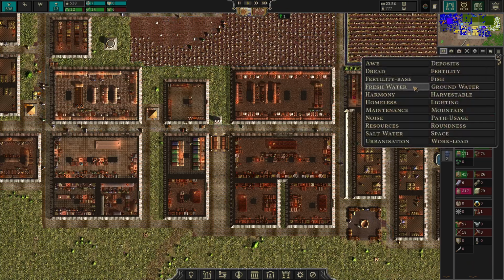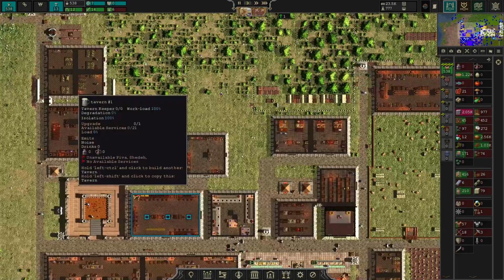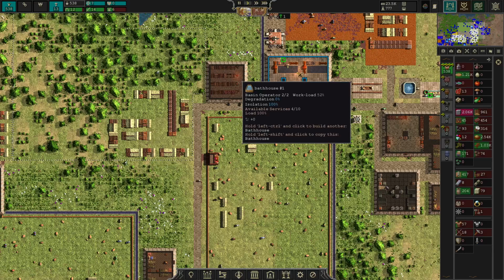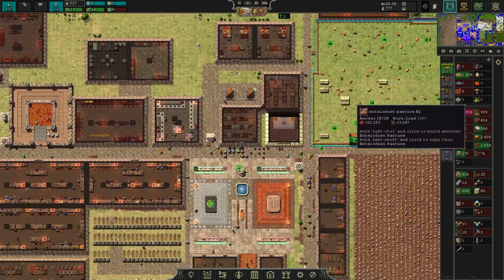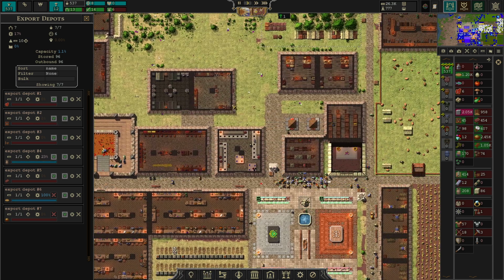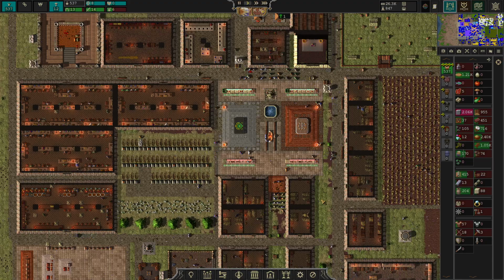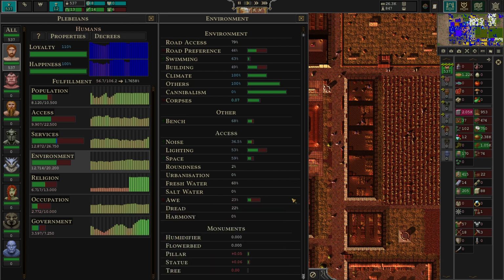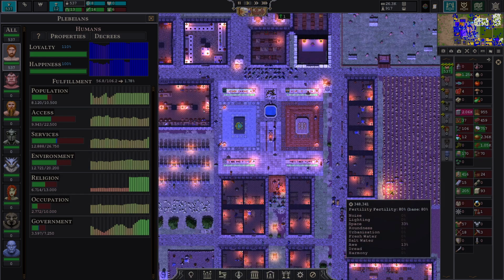10 ADVANCED TIPS & TRICKS - Guide SONGS OF SYX v66 Tutorial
00:00 - Intro
00:13 - Noise Protection Walls
01:16 - Diplomatic Trade ASAP
02:53 - Water Is Power
04:20 - Specialize Your City Early
05:46 - Use Food & Service Propulsion
07:45 - Smart Stockpile Rules
09:37 - Export All Overproductions
10:51 - Military Gear Is Profitable
12:54 - Tech Vs Expansion
14:45- Happiness Without Workers

This is my newest Songs Of Syx Let's Play Series. In this one I do a gameplay featuring the new Beta Version v66. In this Tutorial Series I guide you through the entire gameplay process.